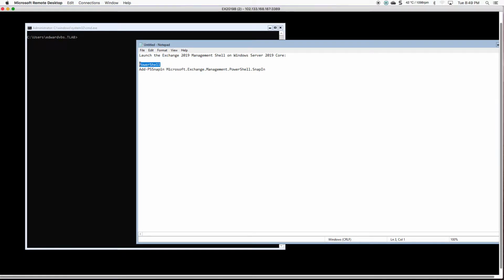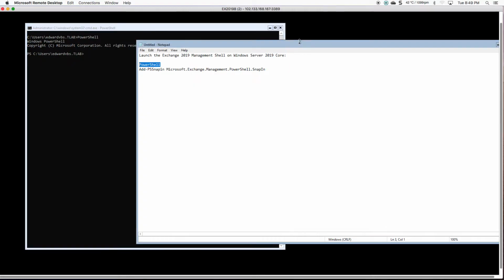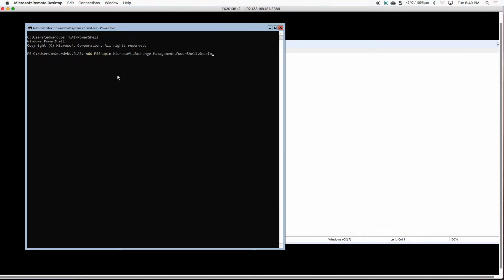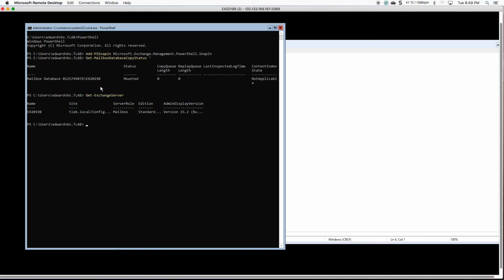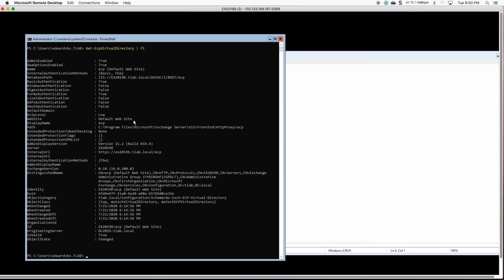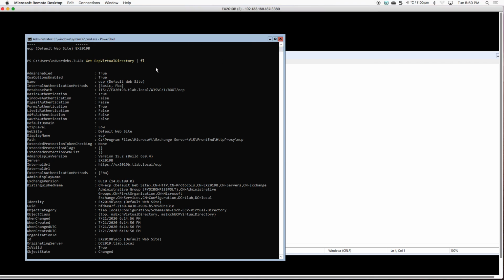Launching the Exchange Management Shell from Windows Server 2019 Core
Learn how to easily launch the Exchange Management Shell on Windows Server 2019 Core in this tutorial. The Exchange Management Shell, often referred to as EMS, is a powerful tool for managing Exchange 2019. Follow along as we guide you through the process of accessing and utilizing the Exchange Management Shell on your Windows Server 2019 Core. Master the necessary steps to efficiently navigate and control Exchange with this essential tool.